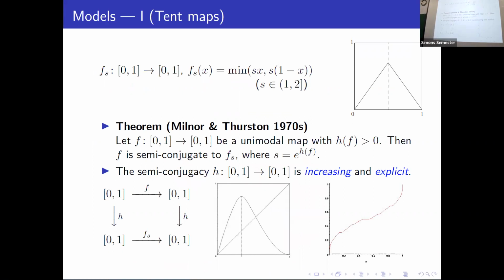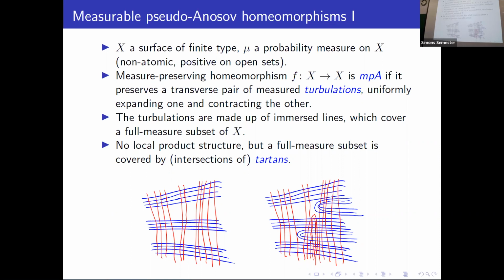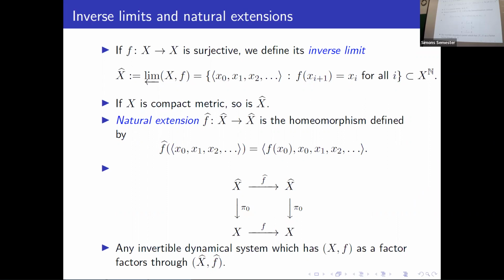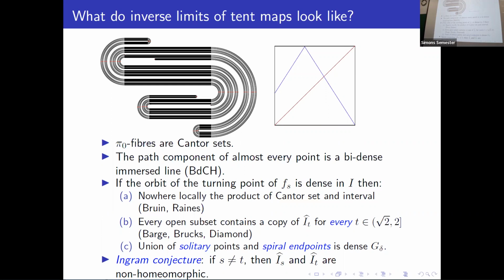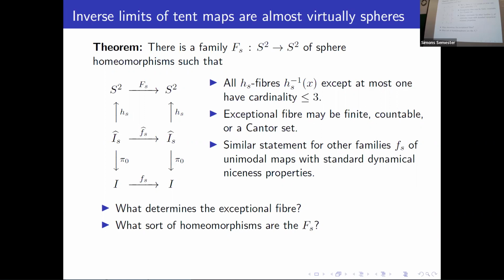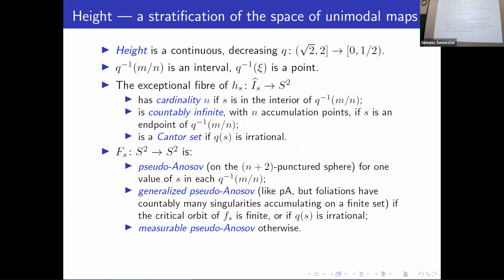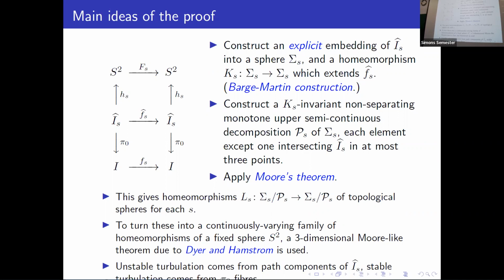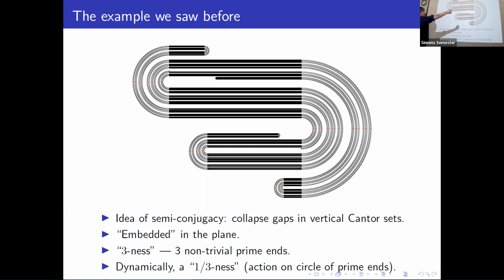Toby Hall (University of Liverpool)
Title: Measurable pseudo-Anosovs

Abstract: Thurston's pseudo-Anosov homeomorphisms play a key role in the study of the dynamics of surface homeomorphisms. In this talk I'll introduce the more general measurable pseudoAnosovs, discussing their dynamics and how they arise naturally from inverse limits of tent maps. This is joint work with André de Carvalho and Phil Boyland.